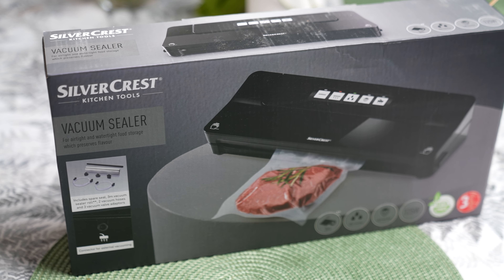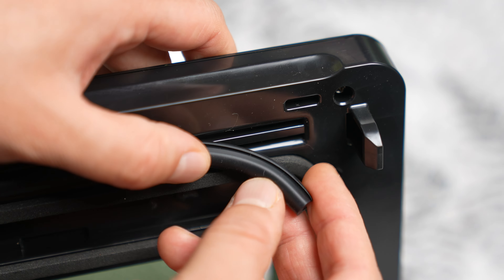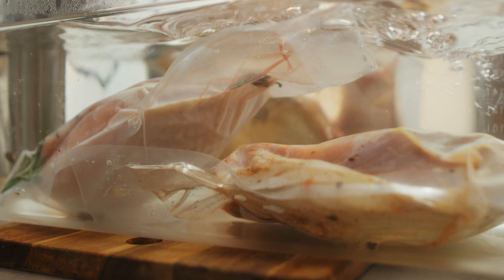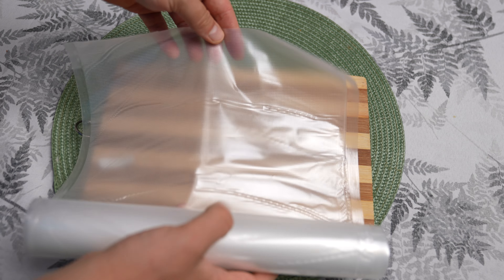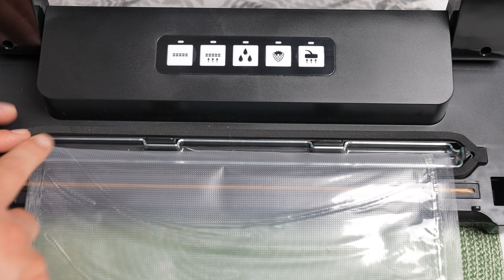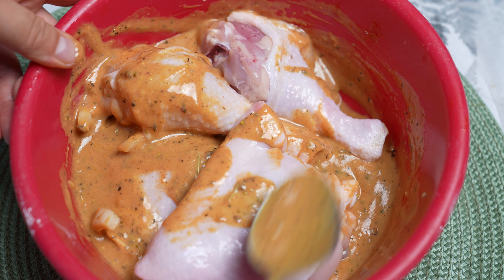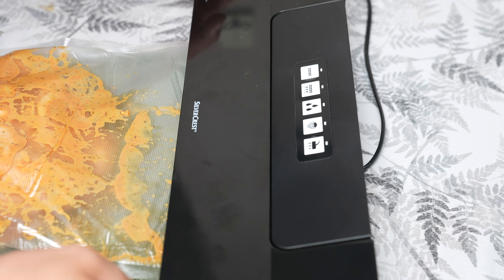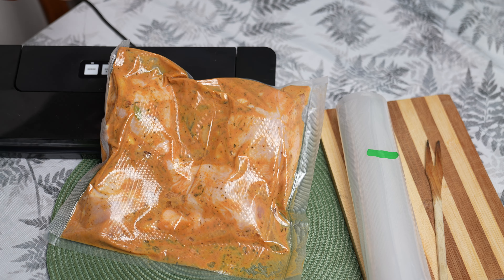SilverCrest SV 125 C6 Vacuum Sealer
Hello everyone! In this review, I present the SilverCrest SV 125 C6 vacuum sealer, which I purchased on sale for nearly 16 EURO at Lidl. In the video, I thoroughly discuss how this vacuum sealer works, its pros and cons, and how it performs in practice. I also show how to use it effectively for food storage, meat marinating, and sous vide cooking.

00:00 Introduction
00:25 Why I bought the vacuum sealer
01:12 First impressions
01:44 How the vacuum sealer works
02:57 Applications of the vacuum sealer
03:46 How to use the sealer and prepare the foil
05:05 Overview of functions in the SilverCrest
05:30 What I liked
05:54 What I didn't like
06:40 Summary